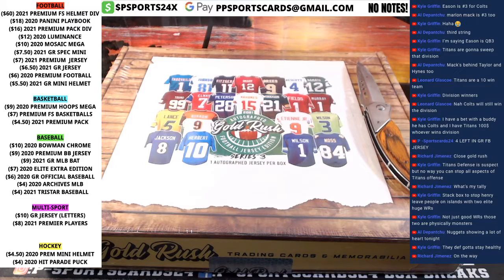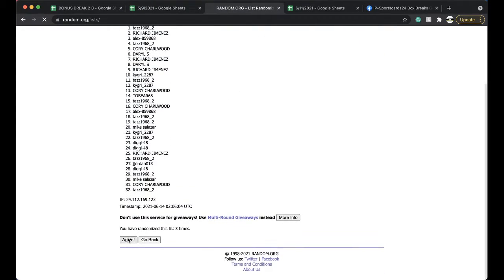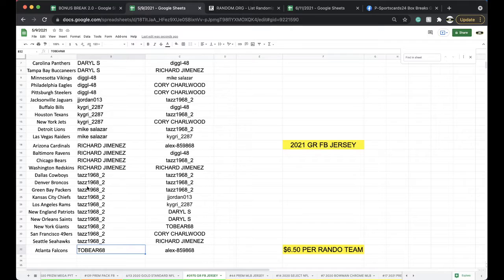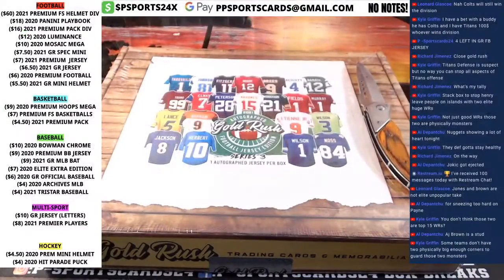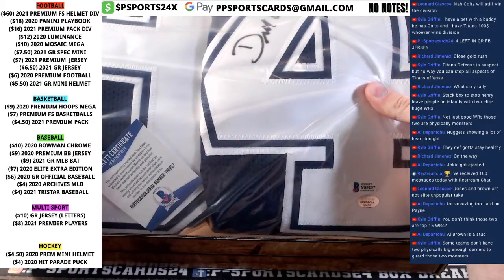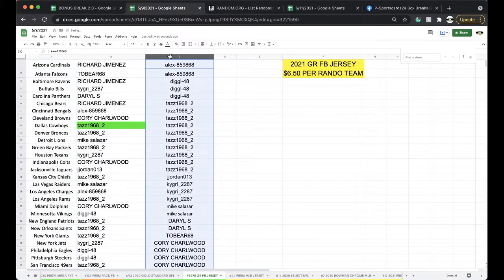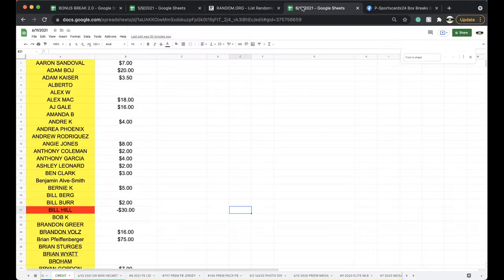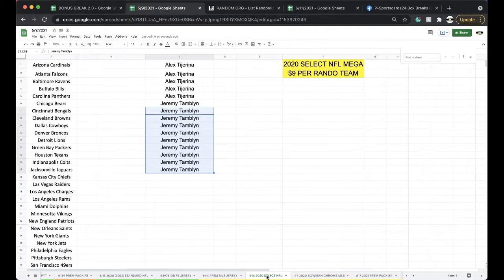BREAK #3975 | 2021 GOLD RUSH AUTOGRAPHED NFL FOOTBALL JERSEY LIVE BOX BREAK